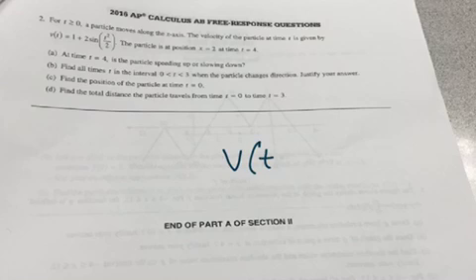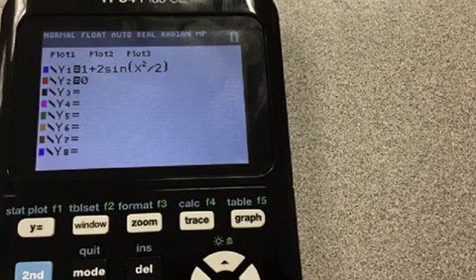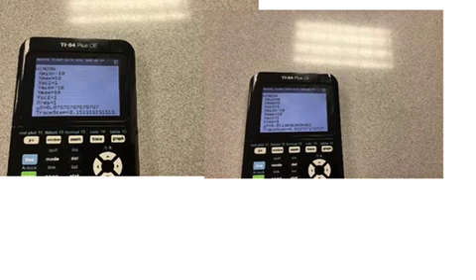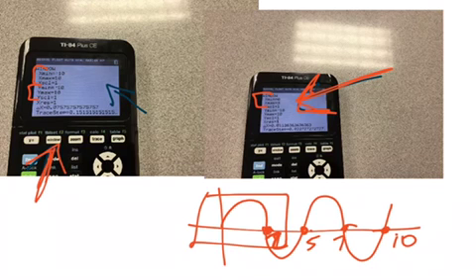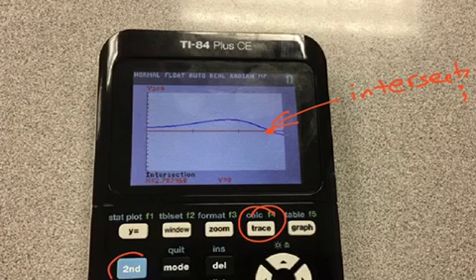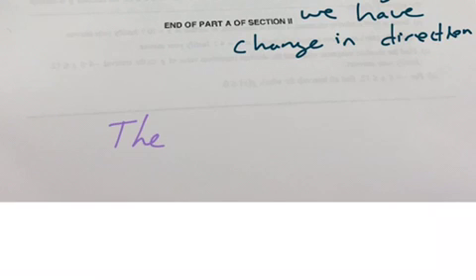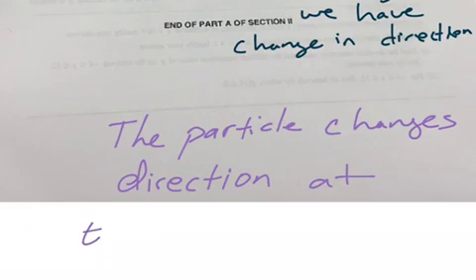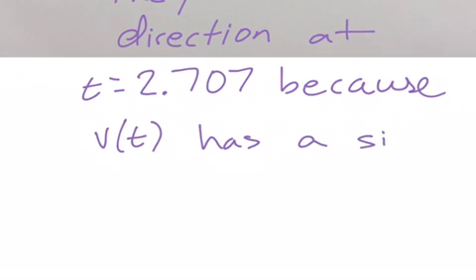2016 ap calculus ab free response 2b